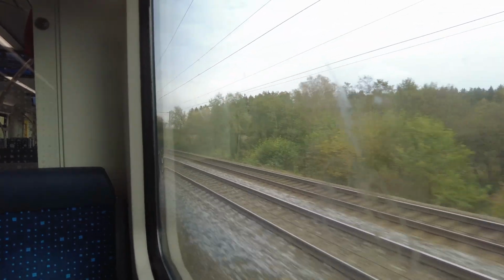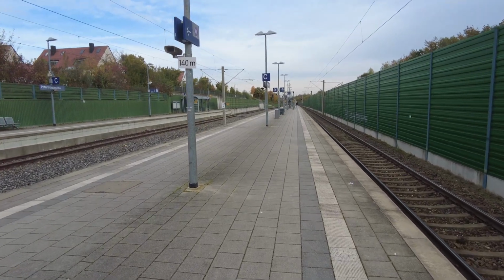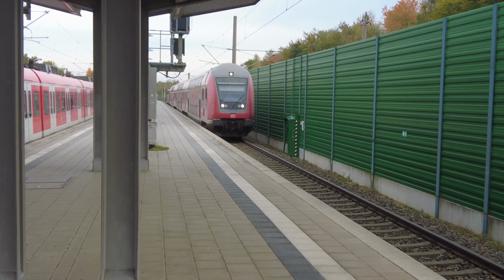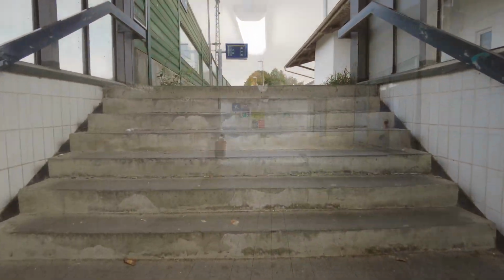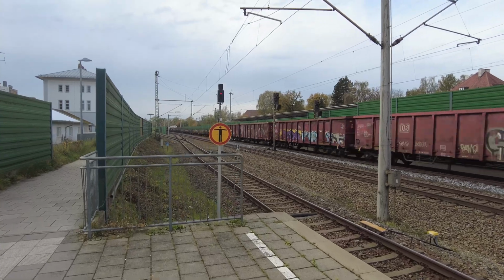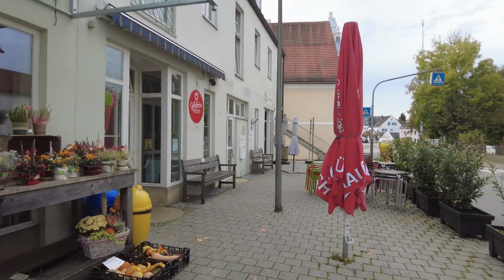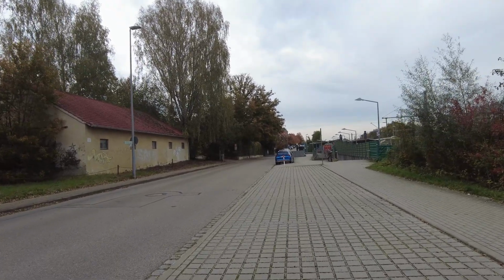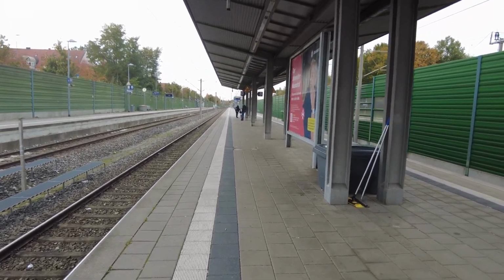The End of the Line, Part 7: Petershausen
In this series, I will visit all 14 terminal stations of the Munich S-Bahn. There is a variety of size and very different stations, that all have in common a regular and direct connection to the heart of Munich.
The music in this Video used with special permission of the creator @homeslice taken from the "All we had" album.

To support the Band: here is a link to their album
Looking for great hockey content, so check out Nick´s channel Twisted Wrister on YouTube